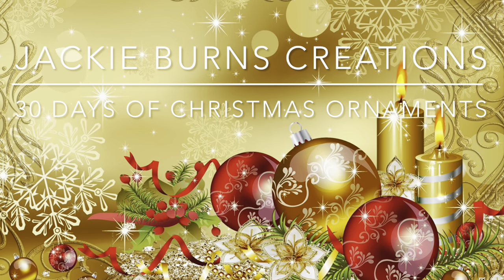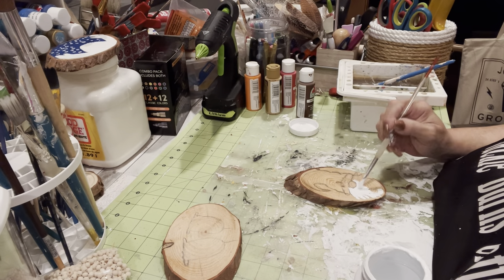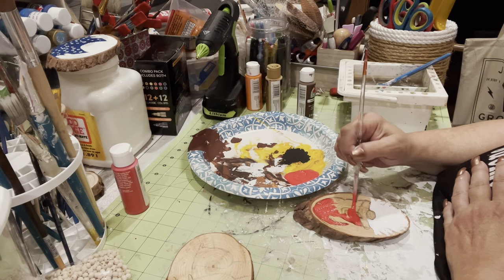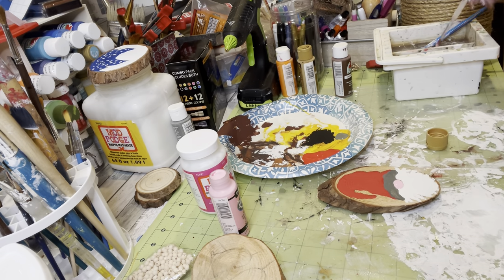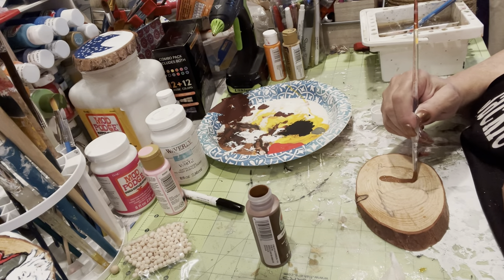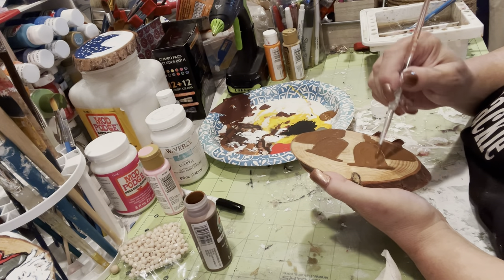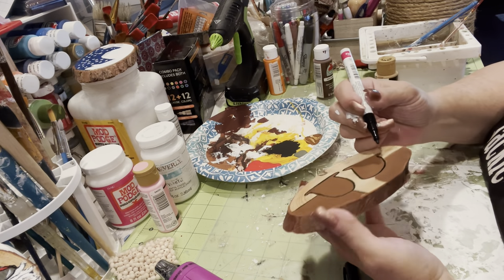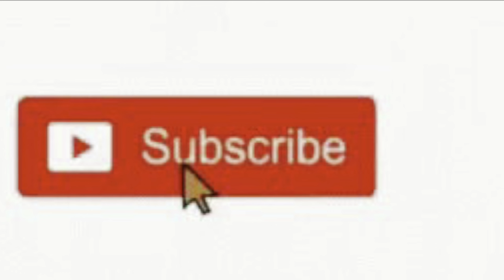Painting Christmas designs on wood rounds. 30 Days Of Christmas Ornaments #23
This is #23 of our 30 days of Christmas Ornaments.
I am painting some wood rounds for my friend.
They have a really fun and rustic style to them.

Materials
Wood rounds-Hobby Lobby
Waverly chalk paint-Walmart
Acrylic paint-Walmart